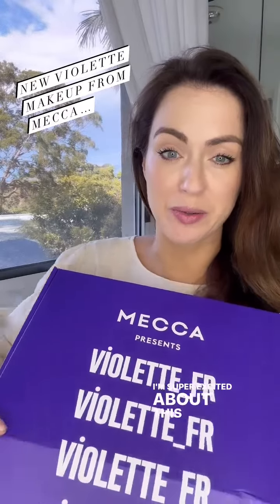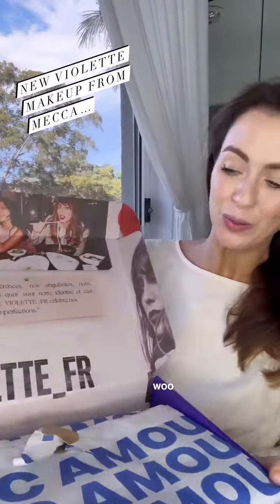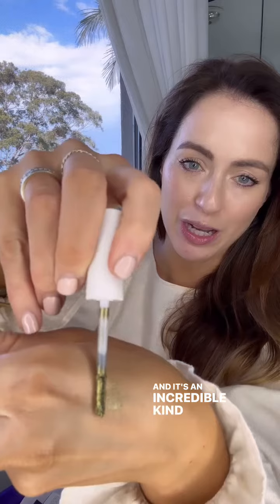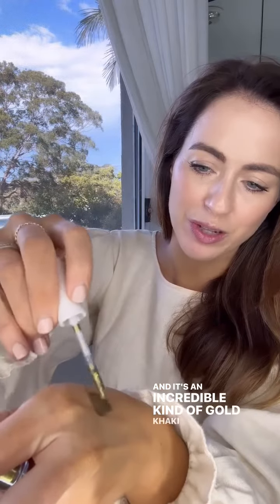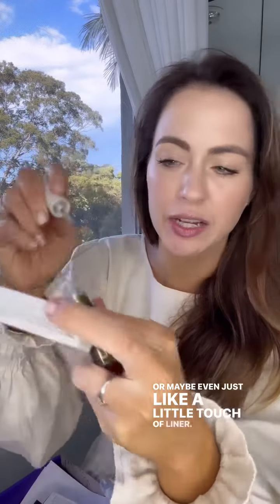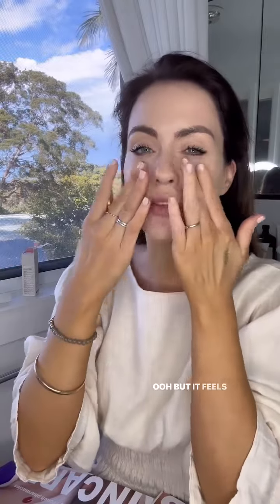Trying out new products from Violette_Fr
So excited that @violette_fr new makeup range is available @meccabeauty . I first met Violette in the South of France @hotelducapedenroc at a @diorbeauty launch when she was working with them. I was struck by her original yet classic aesthetic. Her new range is - as expected - fabulous. I love the gold Yeux Paint and Boum Boum Milk. Can’t wait to try her classic red matte lip. So many must-haves. ❤️💄💋